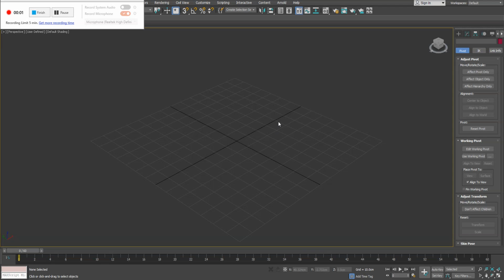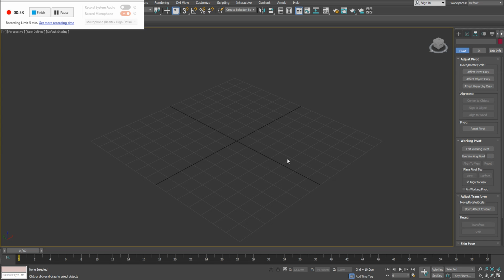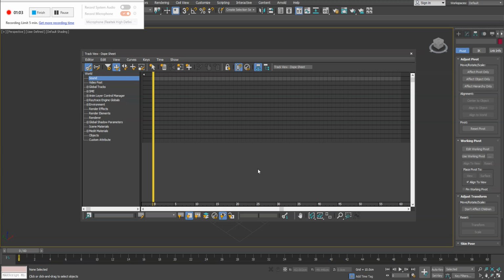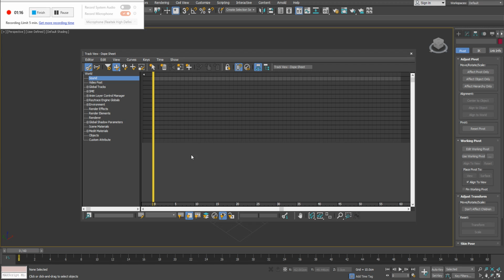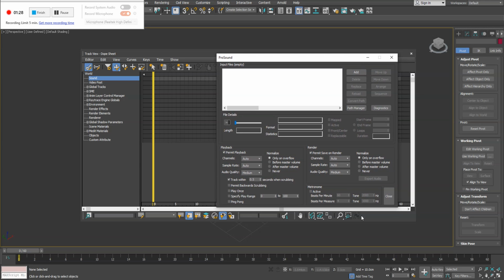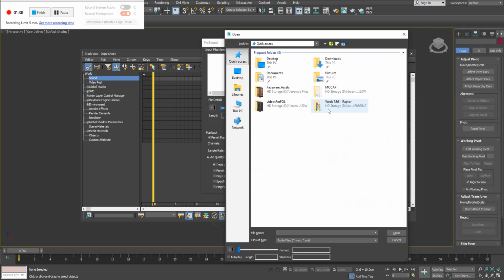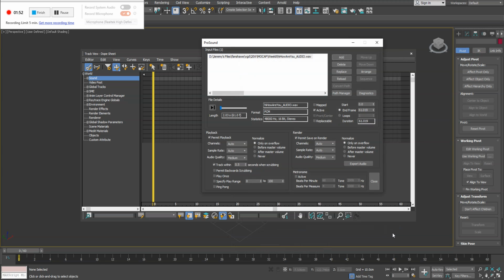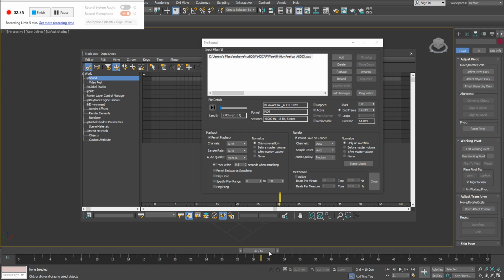3dsMax - How to load in Audio Files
3dsMax -  How to load in Audio Files